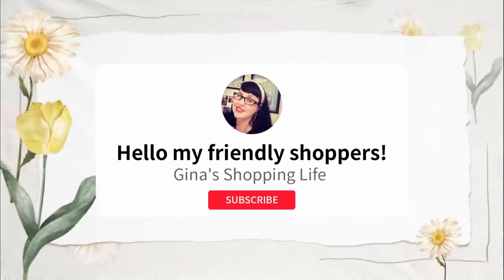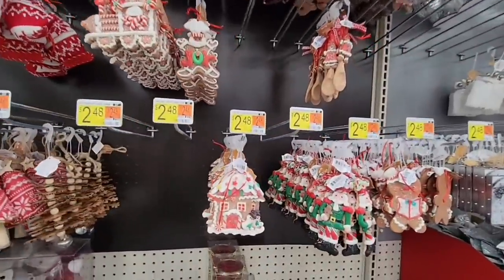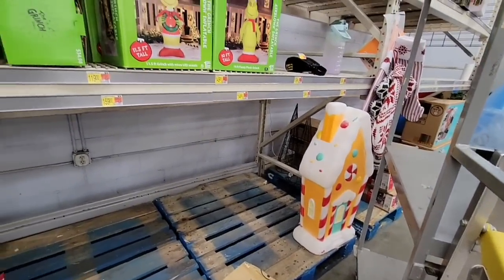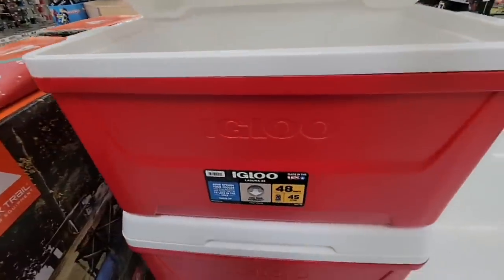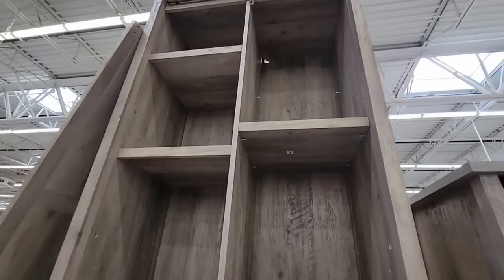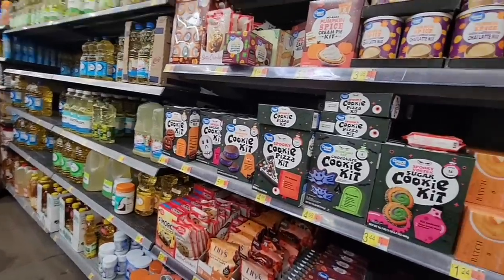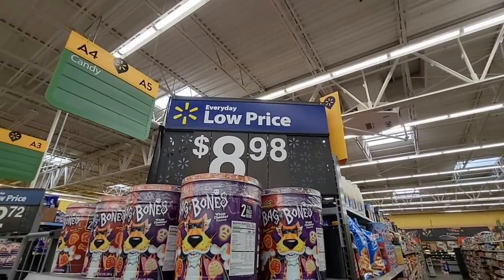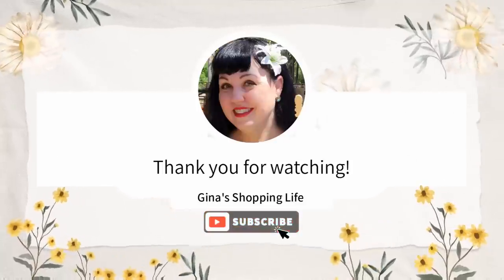WALMART - So Many Great Finds!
WELCOME to my Shopping Channel! 🛒 If you LOVE to shop, you are in the right place! 🤩Join my FUN Shopping Community!

Today are shopping at Walmart!

If you love all things Holiday especially now for Halloween, definitely join me here and subscribe and if you love the holidays as much as I do, join my new exclusive holiday channel "Holiday Shopping Fun" at